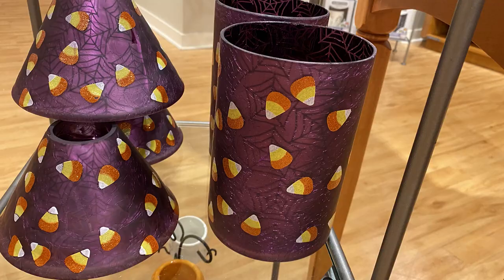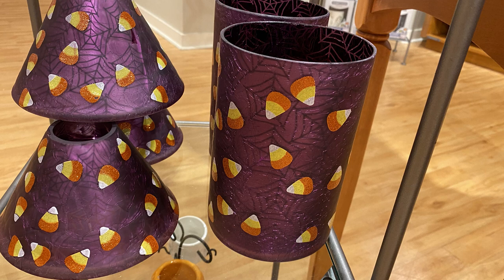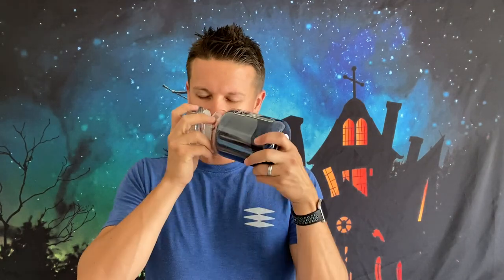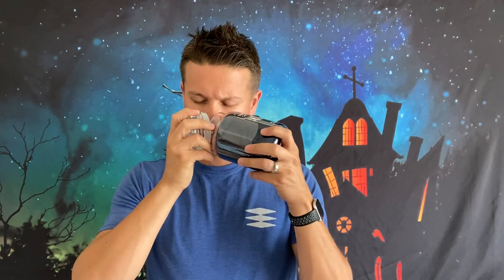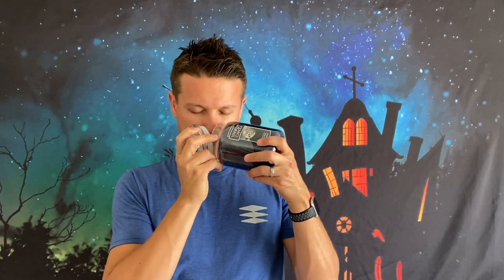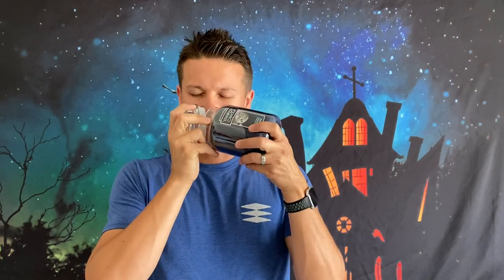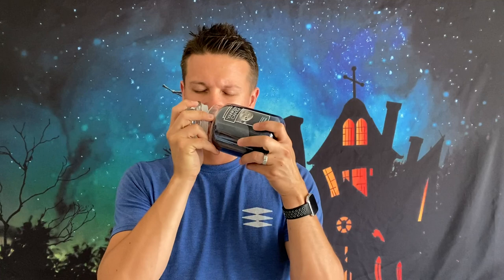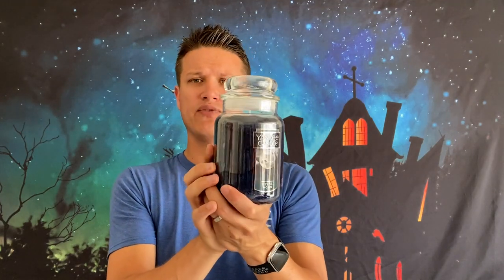Yankee Candle Halloween 2020 - Mystic Moon & Jack O' Lantern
It's late August and that means it's time for the Yankee Candle Halloween releases! In this video I give my impressions on Mystic Moon and Jack O' Lantern.

- Doug